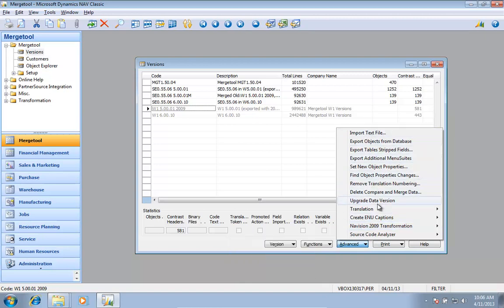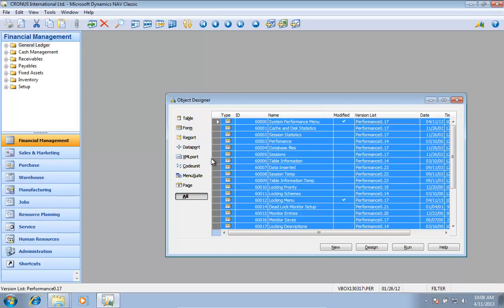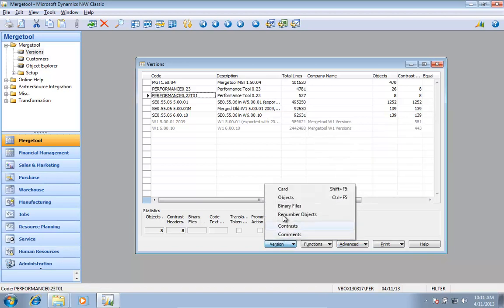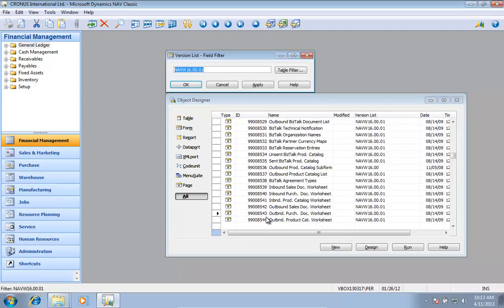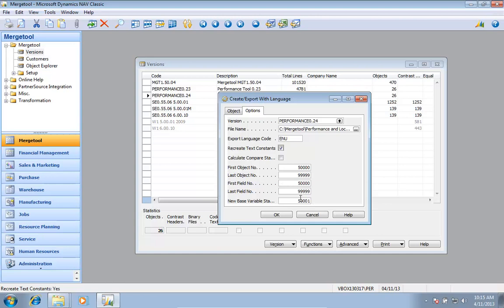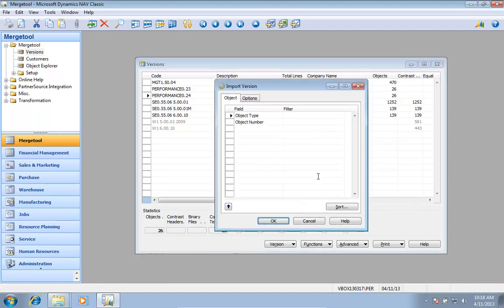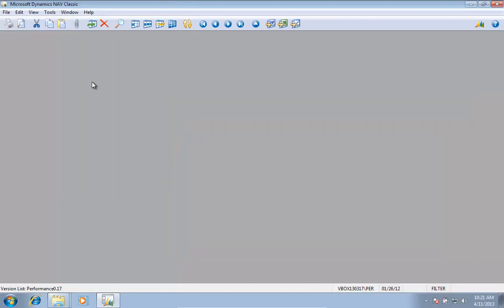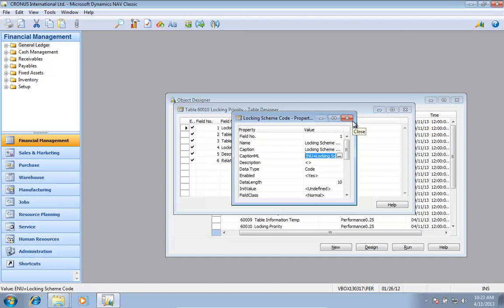Mergetool 2.1 Creating Captions and Release Version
When developing in NAV is it very hard to remember adding the needed captions. This tool make it very easy to add the captions and create text constants.